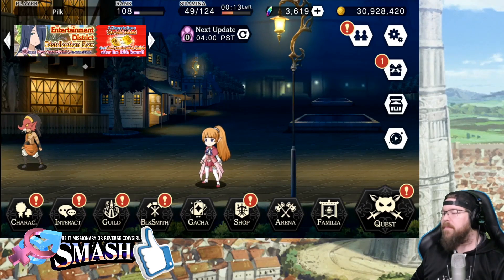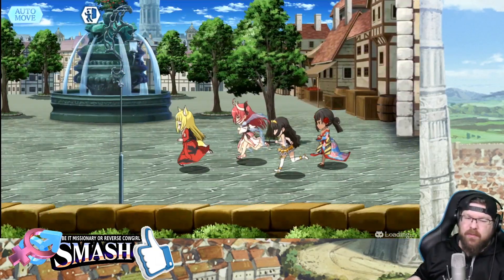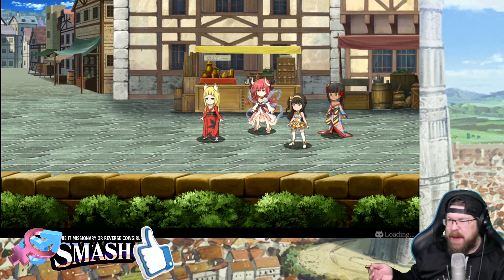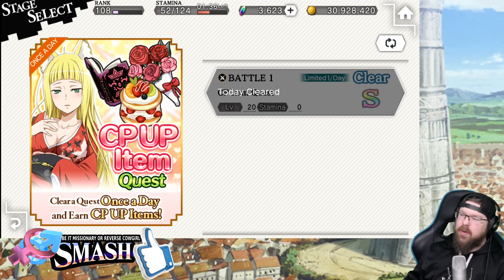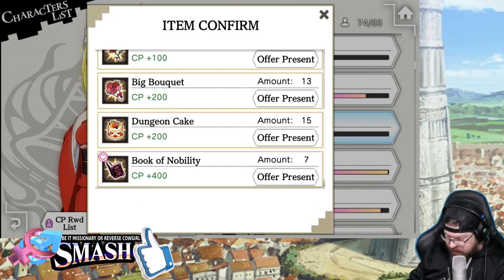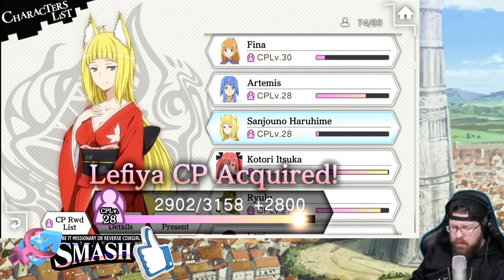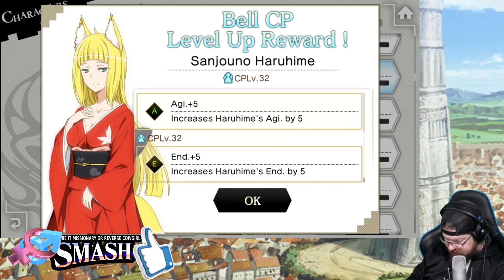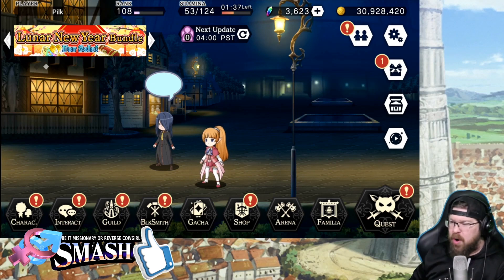CP ITEM QUEST IS BACK!! No bonus this time sadly but don't forget to run this daily